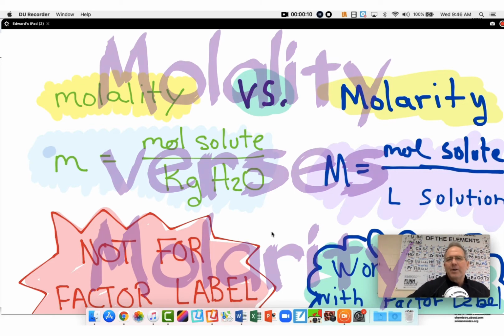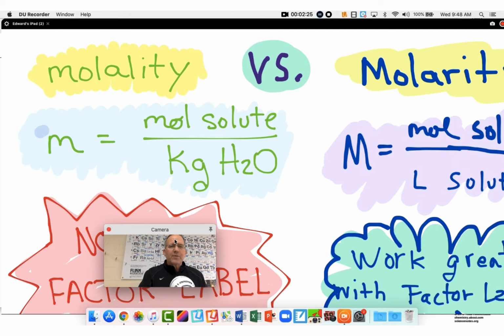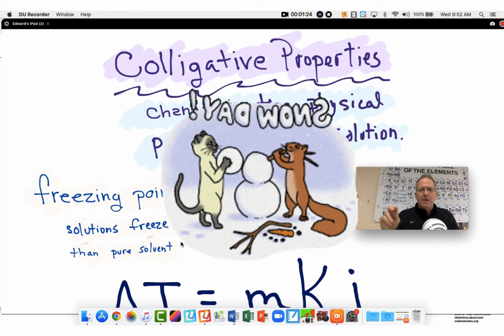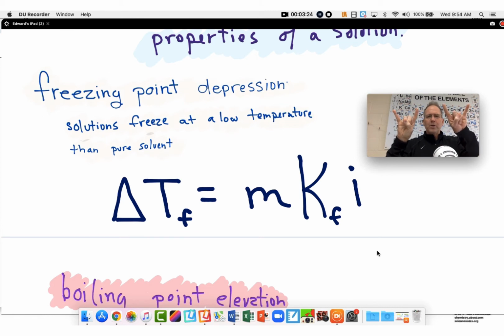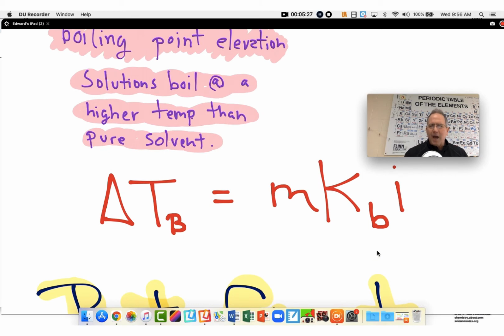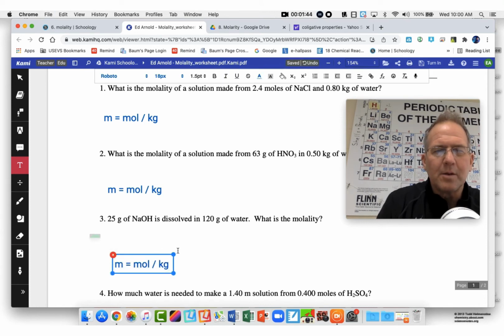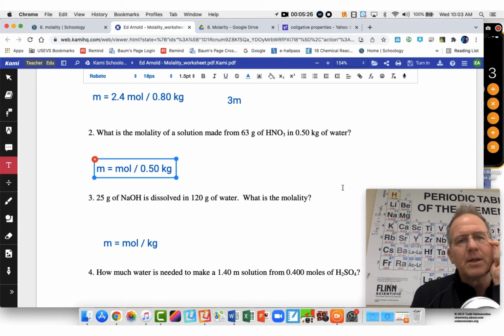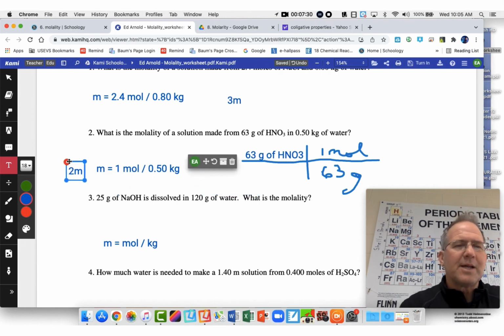Molality verses Molarity